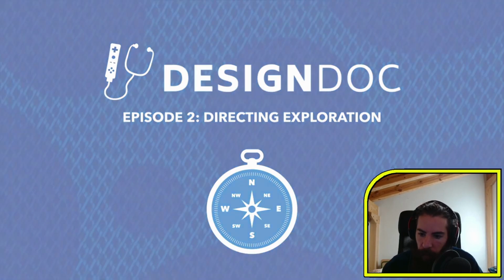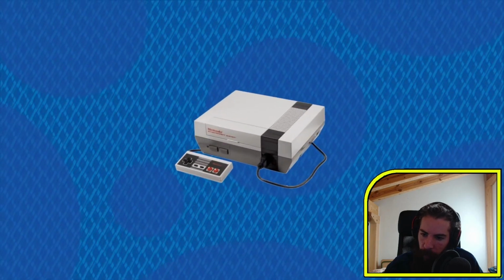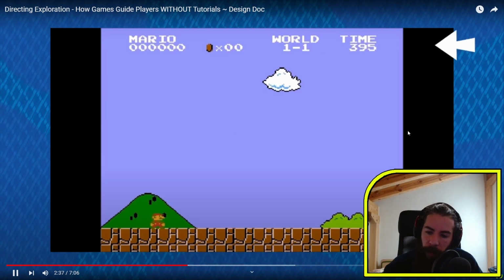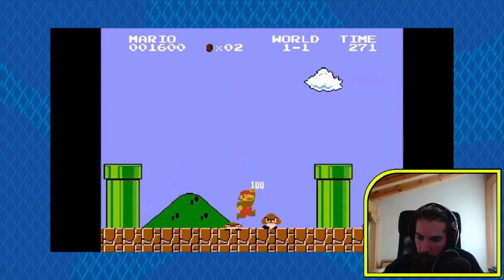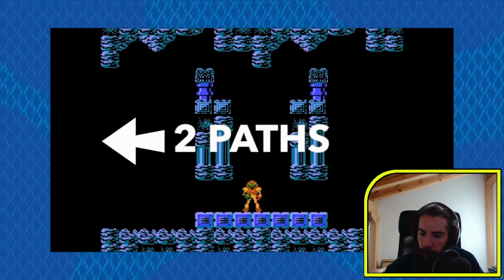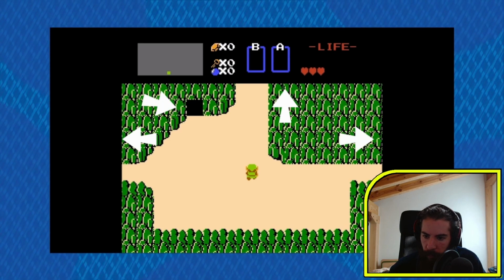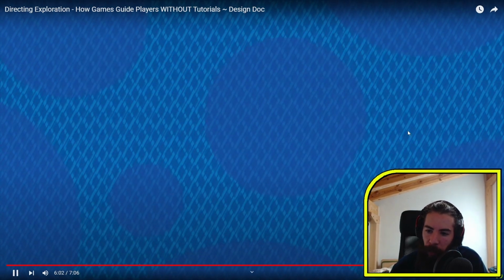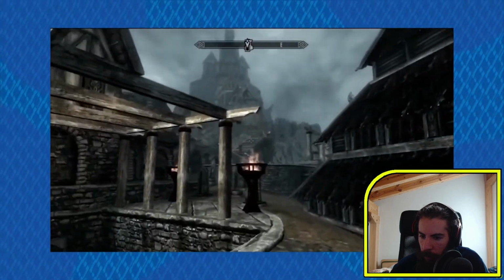Discussion: DesignDoc, Directing Exploration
In this video we discuss how to guide the player in open games. The design doc video doesn't go very deep in to the subject but gives a good overview of the thing to consider.

If you watch this on the day of release I should be live on twitch at: